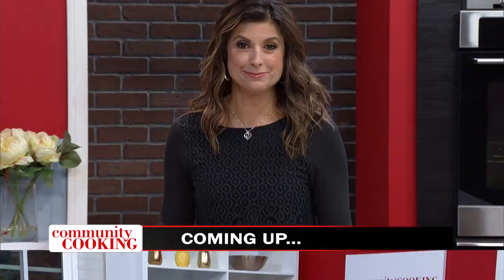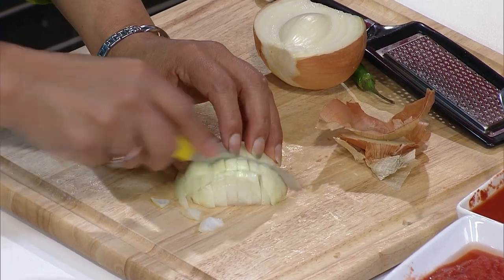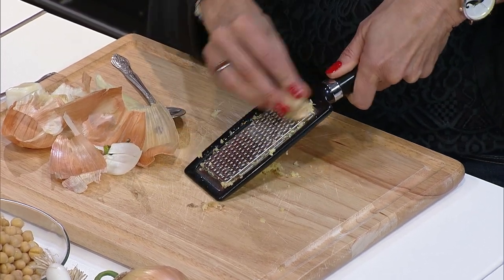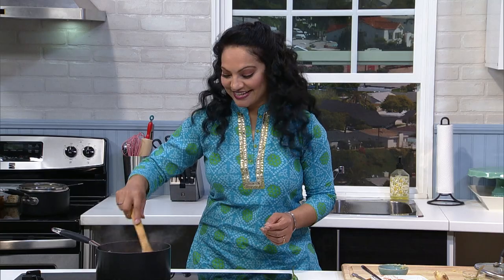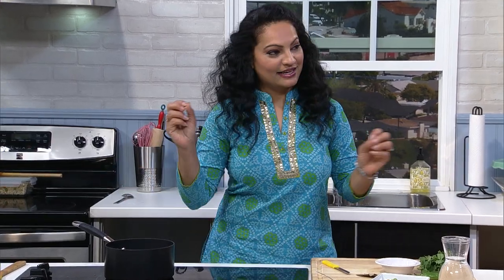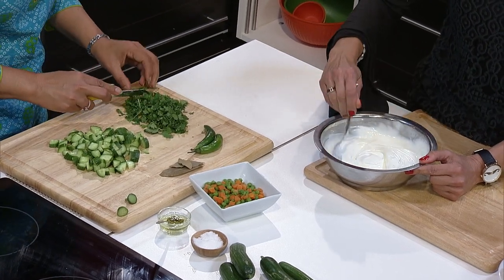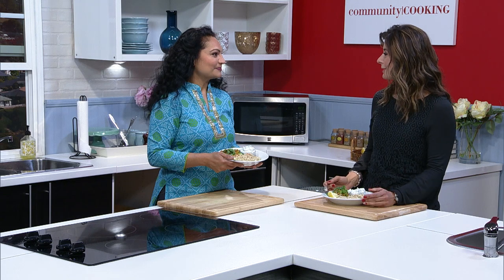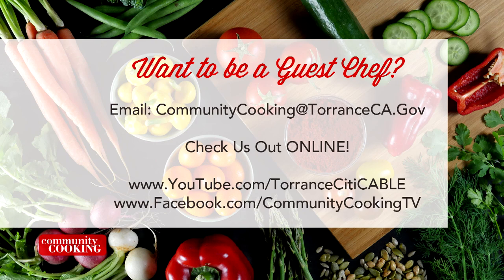Community Cooking 32.18 - Guest Chef Vandana Sheth - Hosted by Maria Prekeges - Torrance CitiCABLE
Do you like to cook?  Then come be a guest on CitiCABLE 3's COMMUNITY COOKING to share your favorite recipes!

Chana Masala

Ingredients:

1 tbsp canola oil
1.5 tsp cumin seeds
1 medium-sized onion, chopped
1 tbsp minced garlic
1 tbsp minced ginger
1 serrano pepper, minced or finely chopped (optional)
1-2 tsp garam masala
1-1.5 tsp coriander
½ tsp turmeric
½-¾ tsp salt
1 can diced tomatoes
1 28 oz can garbanzo beans, drained and rinsed or ~3 cups cooked garbanzo beans

Garnish:
½-1 cup chopped onions
½-1 cup chopped green bell peppers
¼ cup chopped cilantro
Lemon wedges

Instructions:
1. Drain and rinse canned garbanzo beans thoroughly and set aside
2. In a saucepan, heat oil over medium heat and fry cumin seeds until they are fragrant
3. Add onions and saute until golden brown
4. Lower the heat and add garlic, ginger, serrano chili, garam masala, coriander, turmeric, salt.  Stir and cook for ~30 seconds
5. Add tomatoes and cook for a few minutes
6. Raise the heat to medium-high and add garbanzo beans, cook for ~5-10 minutes. If the mixture seems too dry, add some water.  When it simmers, turn down the heat, cover and cook for another 5-10 minutes for flavors to come together.

Top with garnishes and serve along with rice or bread

Brown Rice Pulav

Ingredients:

1-2 tsp canola oil
1 tsp cumin seeds
1 1-inch cinnamon stick
4-5 cloves
4-5 cardamom
1-2 bay leaves
½-1 tsp salt
1 ¾ cup water
1 cup quick-cook brown basmati rice

Instructions:

1. In a saucepan, heat oil and fry whole spices (cumin seeds, cinnamon stick, cloves, cardamom and bay leaf) for ~30 seconds
2. Slowly add water, rice, salt and bring to a boil
3. Reduce heat to medium-low, cover and simmer for ~10-12 minutes or until the water has been absorbed.
4. Fluff and serve

Cucumber Raita

Ingredients:

1 cup yogurt
½ cup water
1 cup cucumber (diced or grated)
2-3 tbsp cilantro, finely chopped
½-1 small serrano chili, minced (optional)
Salt (optional)

Instructions:

1. In a bowl, stir the yogurt and water to a smooth consistency
2. Add cucumber, cilantro, chili and salt
3. Mix well, cover and chill before serving. This pairs well with spicy dishes.